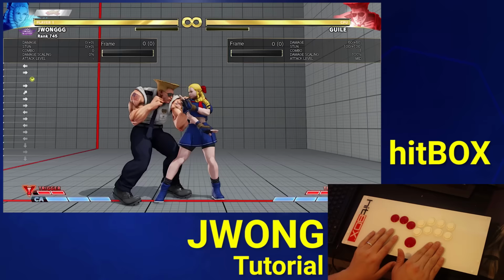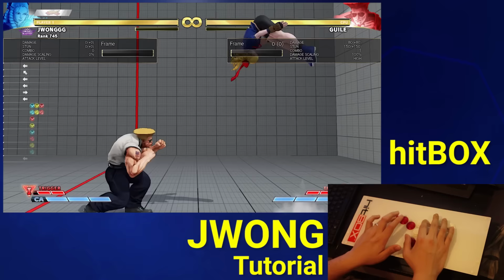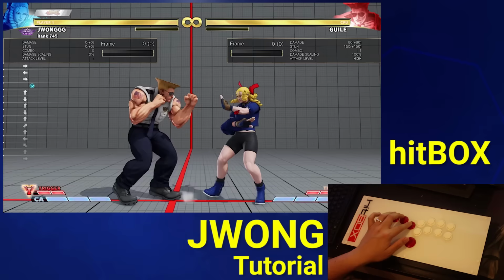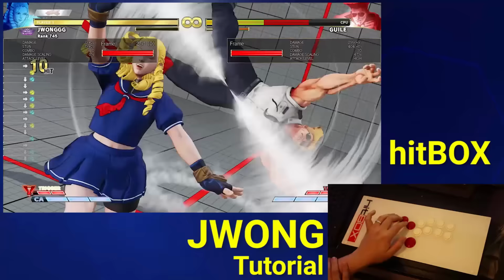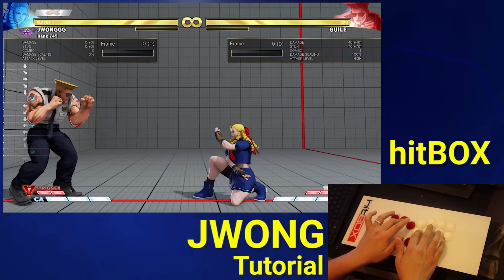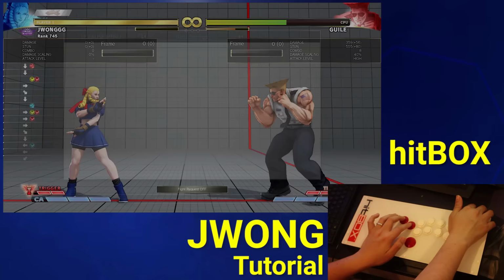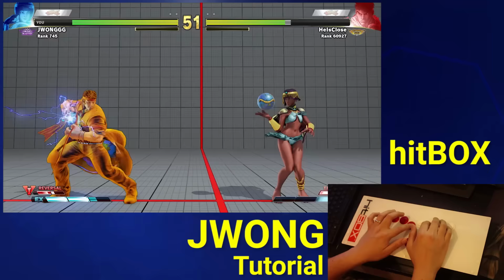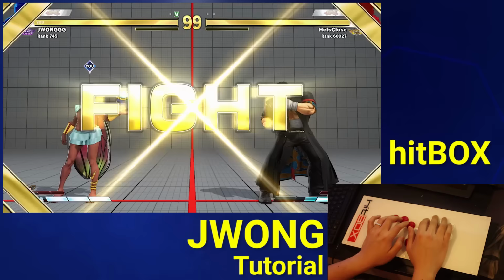How to HITBOX?!?! JWONG TEACHES EVERYONE!!!! HITBOX POWER!!!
You always wanted to learn how to use a hitbox but don't know where to start.  Luckily I dabble with the hitbox at home and I teach you how I use it!!!

If you want to donate for me working so hard for you guys, here you go